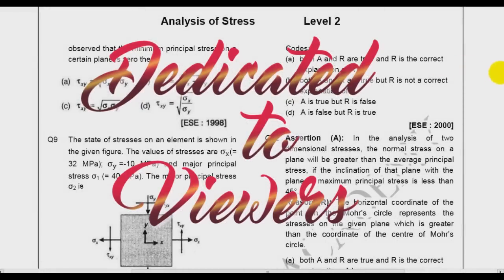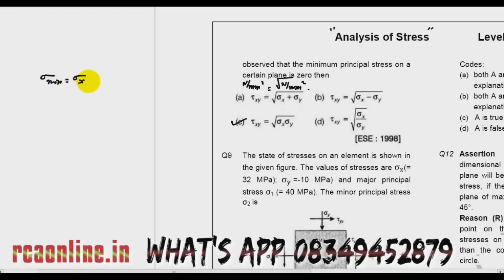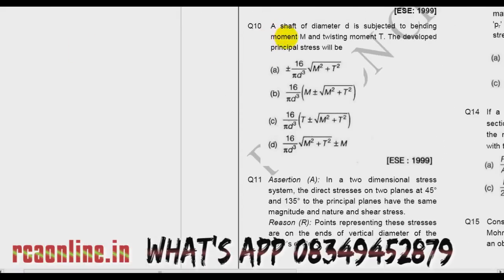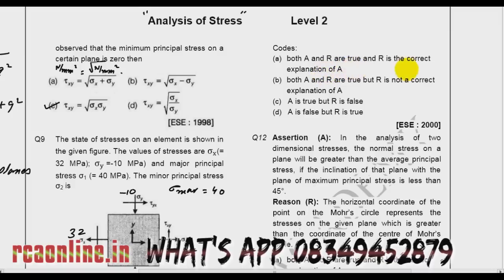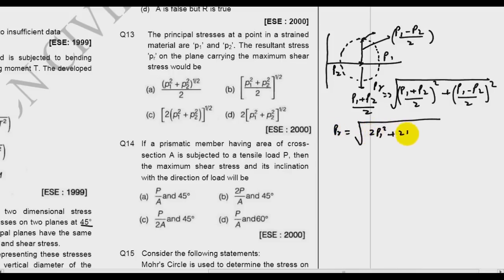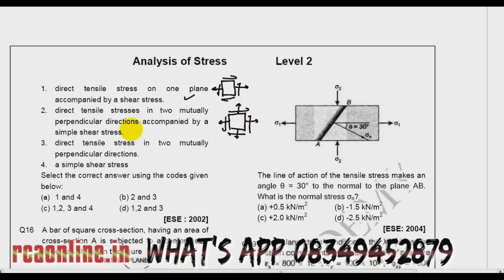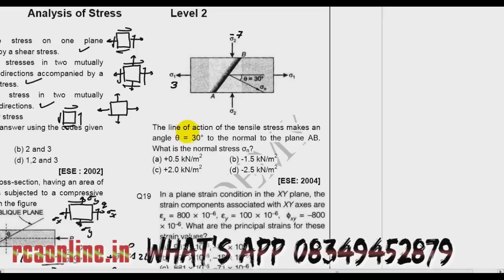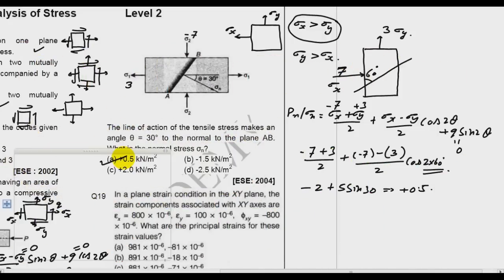Previous Years Paper Solution "Mohr Circle" : gate coaching for gate exam & gate online material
Solving previous year paper of GATE AND ESE is always helpful for student to understand the level of question asked in competitive exam.
reckon civil academy is running a video series, in which we gathered the previous year paper of GATE & ESE and separated the question as Level-1 and Level-2. (Level-1 is Easy and Level-2 is tough and time taking)
Reckon Civil Academy, is dedicated for students  to prepare gate preparation for civil engineering and gate maths preparation. we provide gate online material and gate online study for needy students  by uploading one video of 10-15 minute each day.
 Reckon Civil Academy prepare gate online and that too its free gate coaching you can also get free gate online study material and also gate mock paper.
its also help online gate preparation for mechanical engineering students.